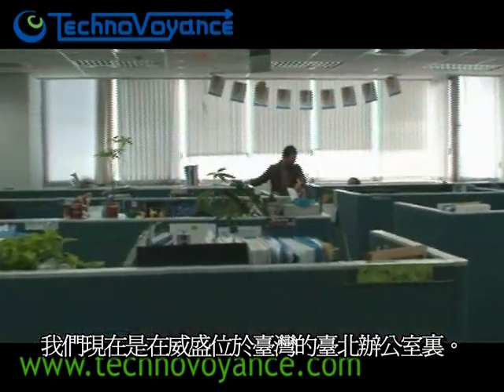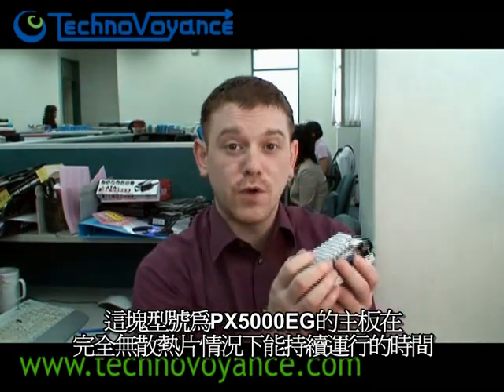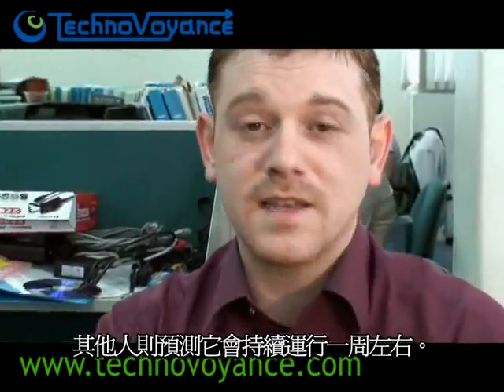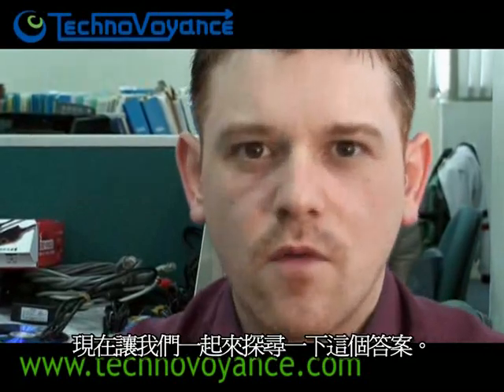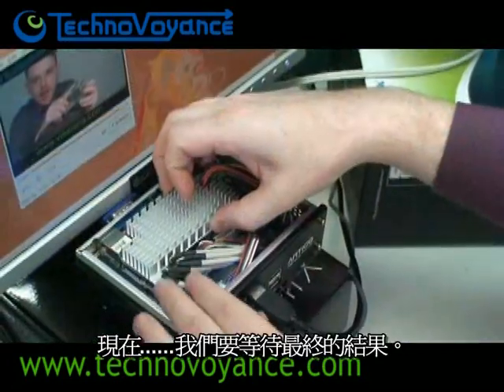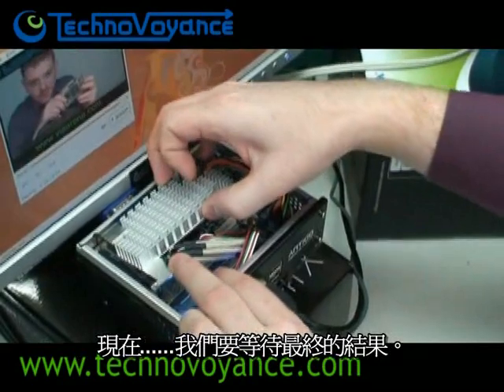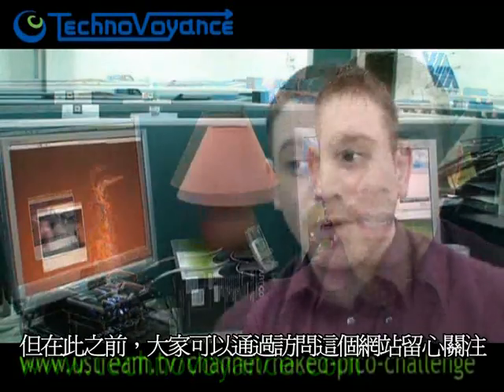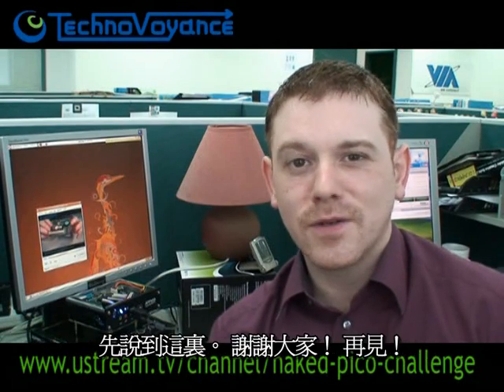Pico全裸上陣! Pico 裸機大挑戰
此為威盛現在正舉辦的活动，就是将让Pico-ITX  主機板在没有散热片的情况下工作，让网友猜测能运行多久。如果有网友猜对了，将获得威盛送出的VIA Artigo DIY 組裝电脑一台。